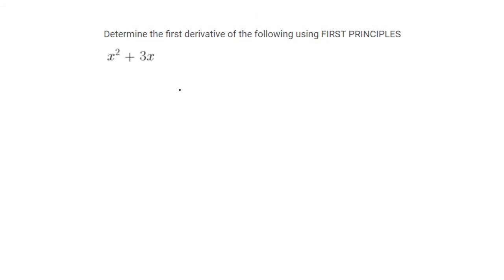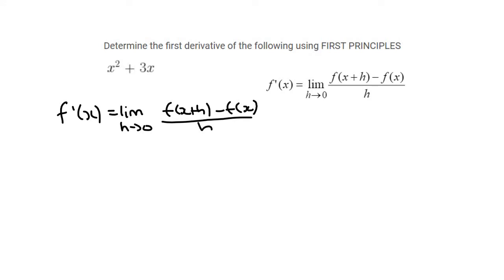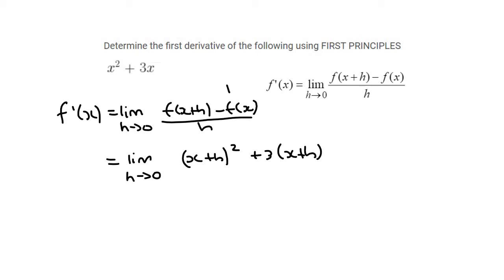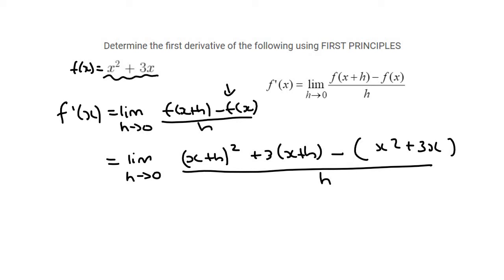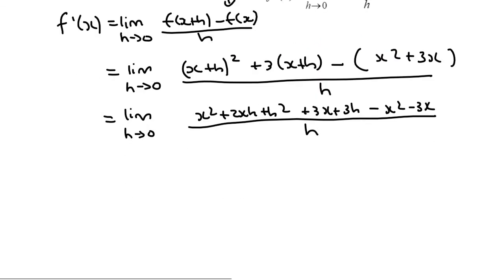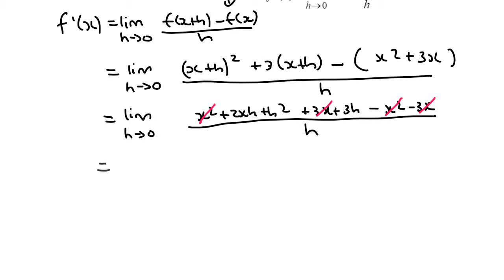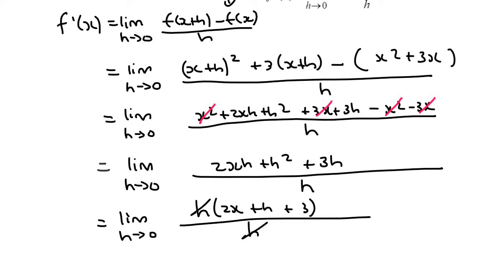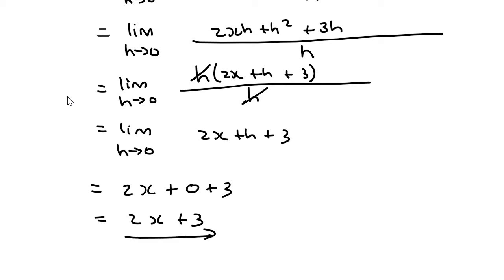First principles grade 12: Practice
First principles grade 12